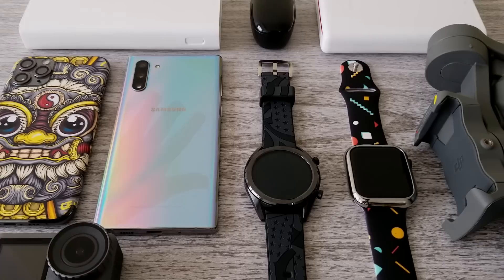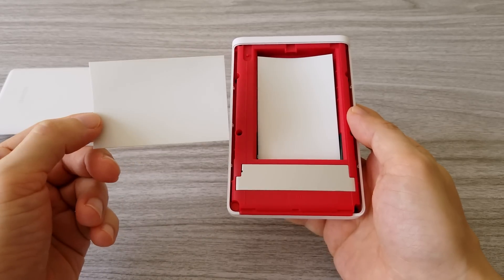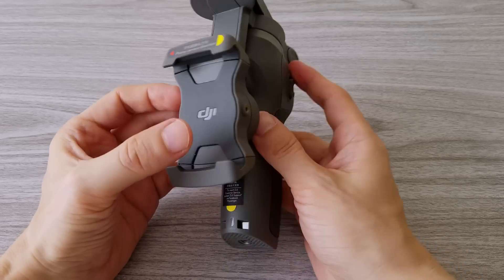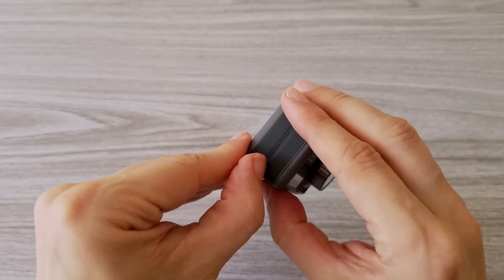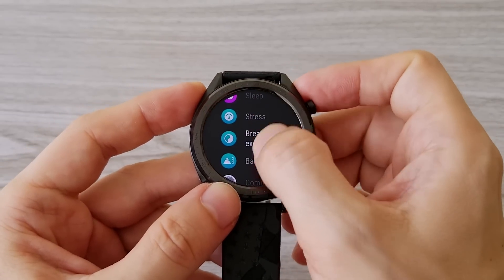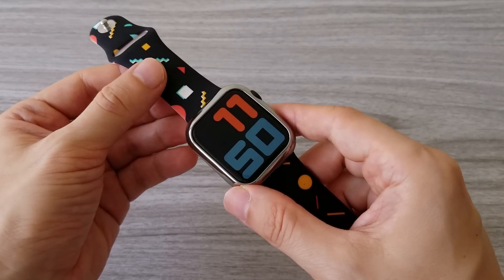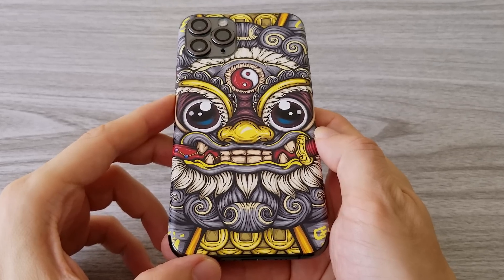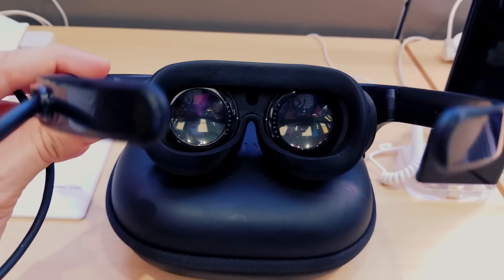My Favorite Tech Gadgets from 2019 and What's Coming in 2020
Review of some of my favorite tech gadgets from 2019, and an updated on what is coming next.